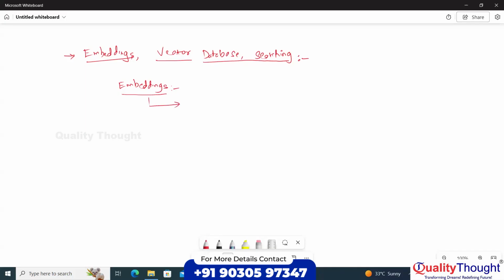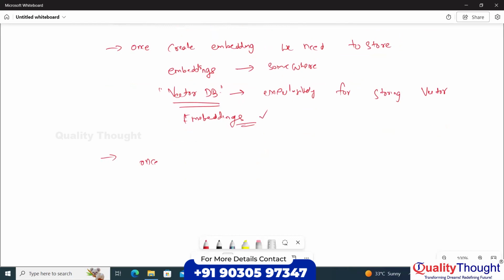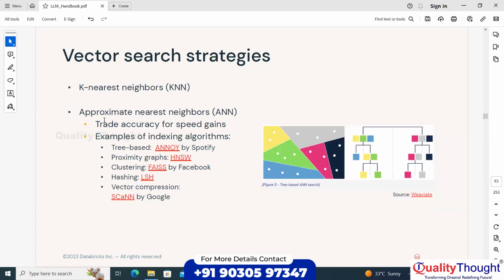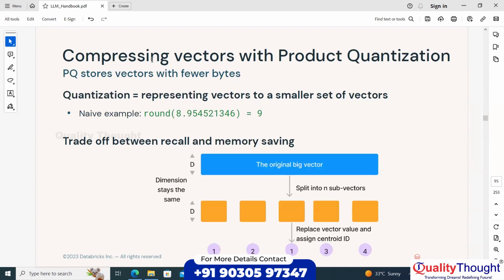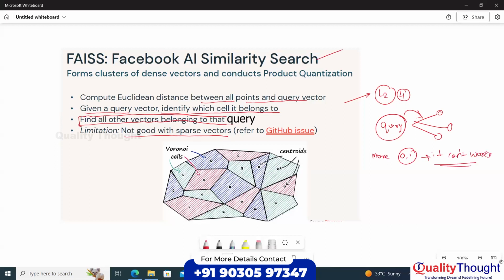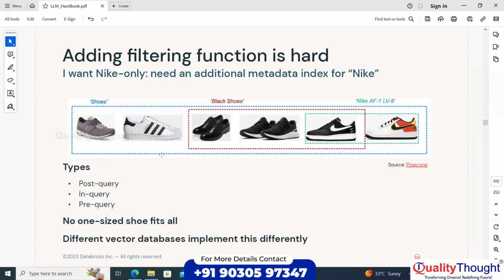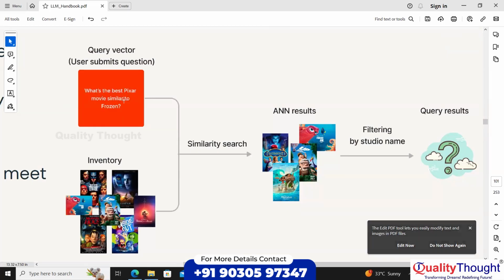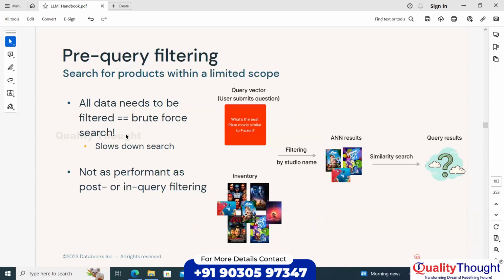Master Data Science Embedding & Vector search | Secrets Revealed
Welcome to our latest video where we reveal the secrets of mastering data science embedding and vector search. In this video, we will take you through the fundamentals of data science embedding and explore how it can be used to improve vector search. We will uncover strategies for optimizing your vector search results using various techniques and showcase real-world examples of its successful implementation. Whether you are a beginner or an expert in data science, this video has something for everyone looking to enhance their skills in embedding and vector search. So sit back, relax, and let us guide you towards becoming a master in these essential data science tools.